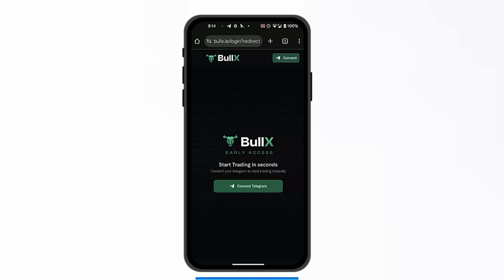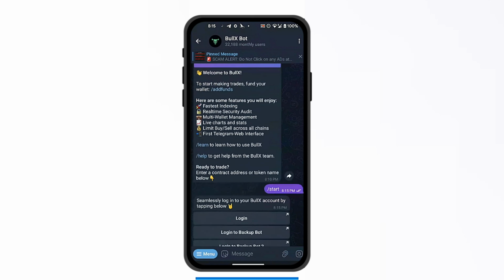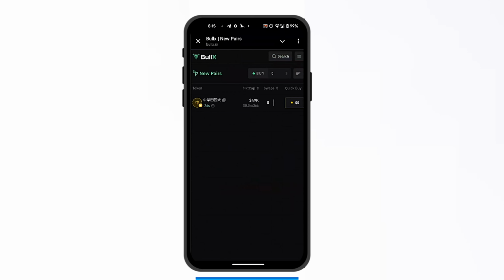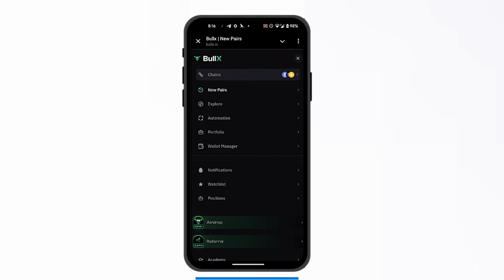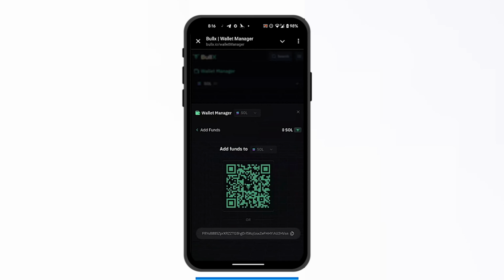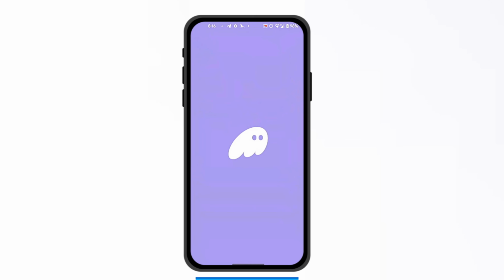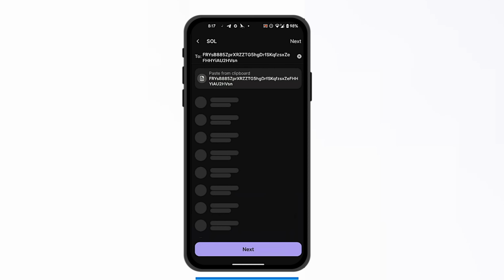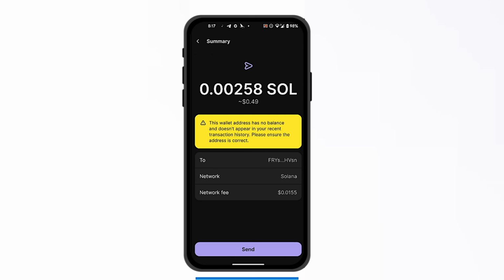How to Send Solana (SOL) From Phantom Wallet To BullX (Easy Guide 2026)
How to Send Solana (SOL) From Phantom Wallet To BullX

In this video, I show you how to send Solana (SOL) from Phantom Wallet to BullX step by step. You’ll learn how to transfer SOL safely, how to use the Phantom Wallet to send crypto, and how to deposit Solana into your BullX account. I’ll also explain the main differences when sending Solana from Phantom Wallet to BullX Neo and share tips to avoid network or transaction errors. By the end, you’ll know exactly how to send SOL from Phantom to BullX with zero confusion — even if it’s your first time making a Solana transfer.

Chapters:
00:00 Introduction
00:10 How to Send Solana (SOL) From Phantom Wallet To BullX